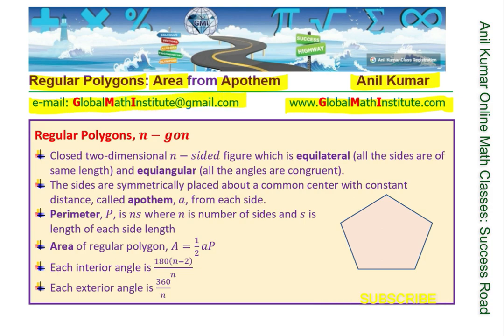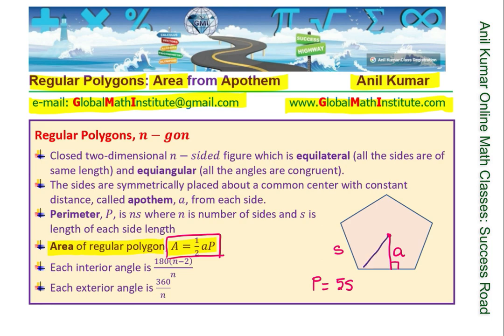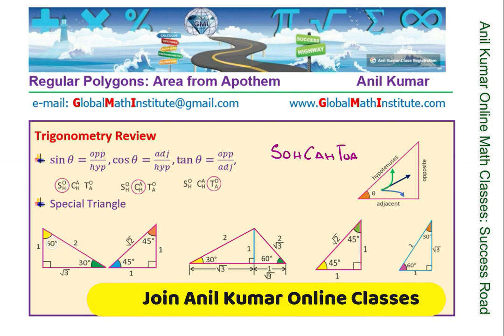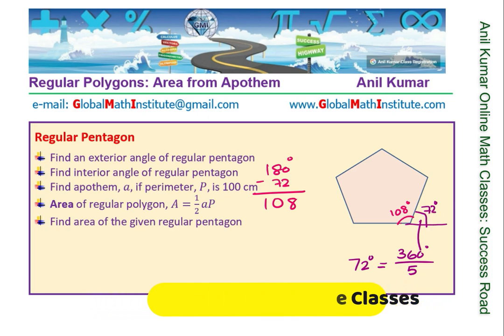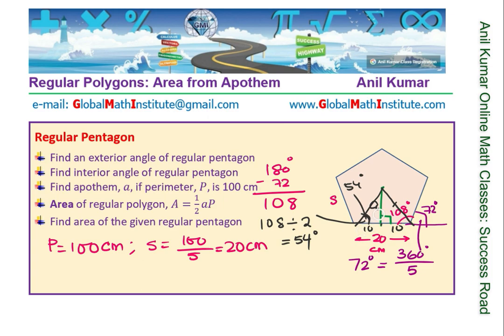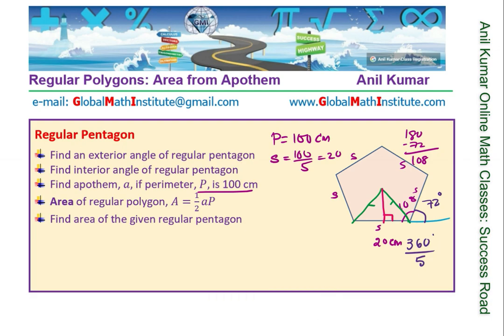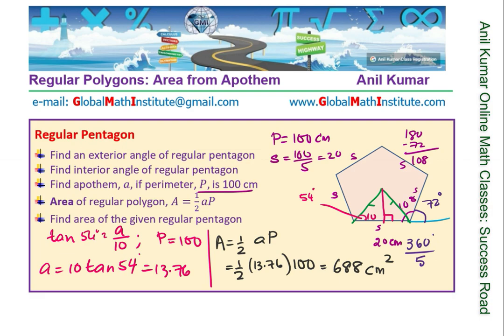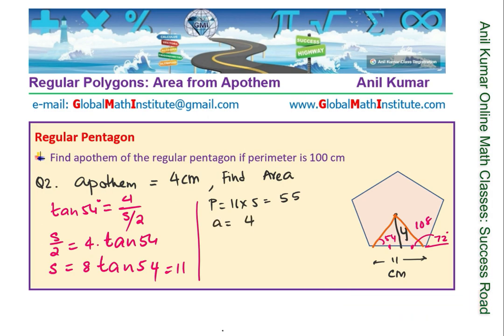Find Area of Regular Polygon with Given Apothem Lesson with Pentagon Example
The apothem of a polygon is the distance from the center to any side of the polygon, and is also the height of a triangle between the center and two consecutive vertices of the polygon